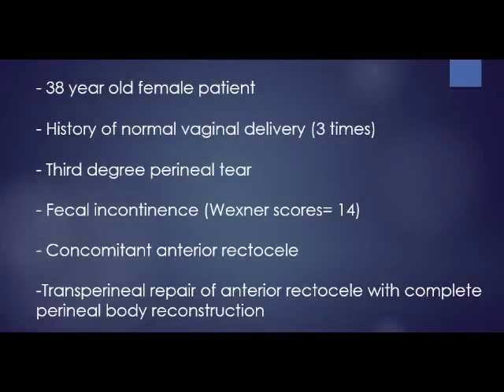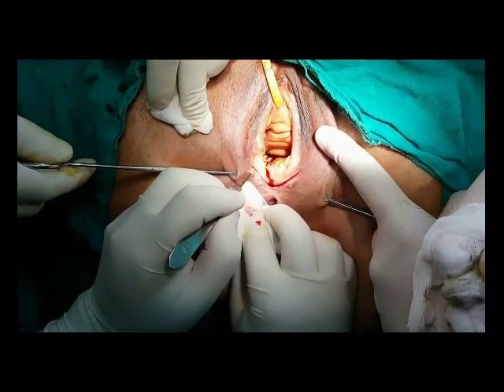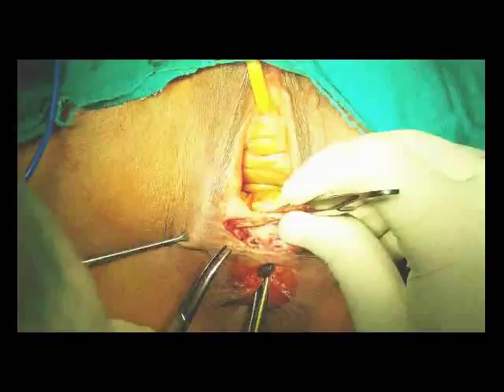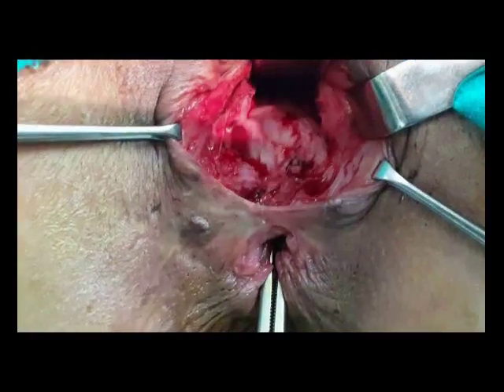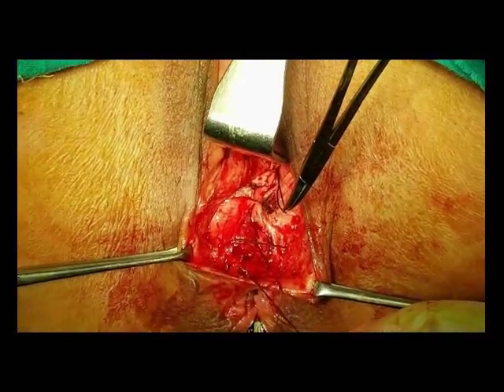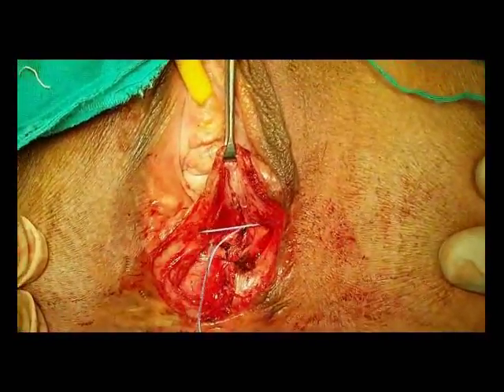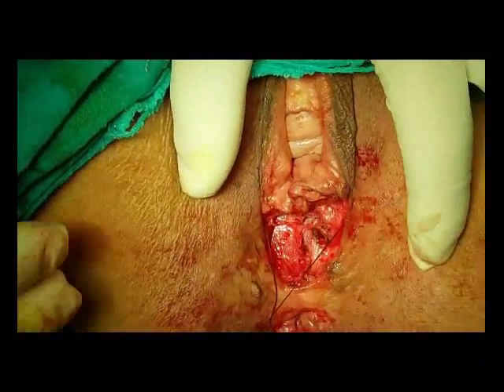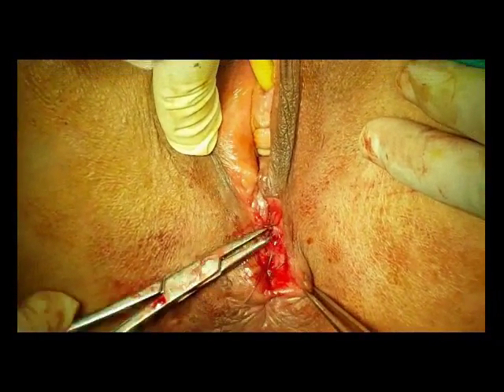Transperineal Repair of 3rd Degree Tear & Anterior Rectocele + Complete Perineal Body Reconstruction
This operative procedural video shows a technique for the performance of a transperineal repair of a third degree perineal tear with anterior rectocele including complete perineal body reconstruction afterwards. The video is associated with a manuscript under consideration for publication by the journal Colorectal Disease.